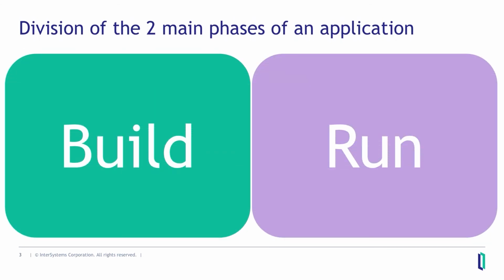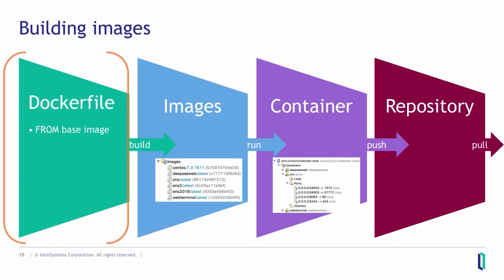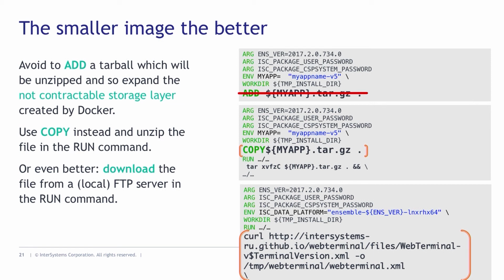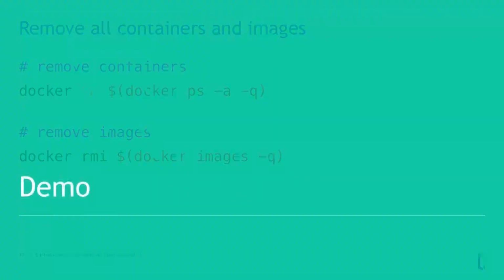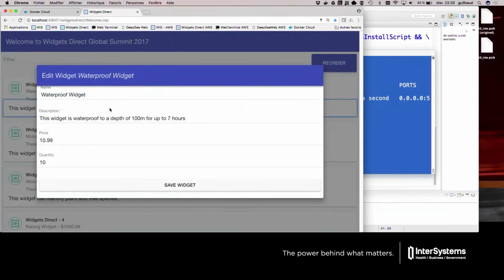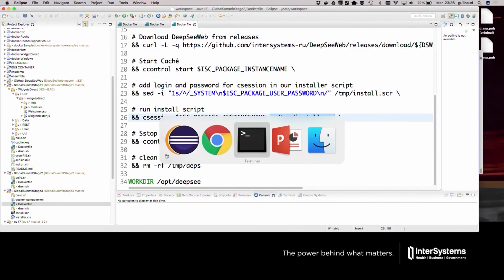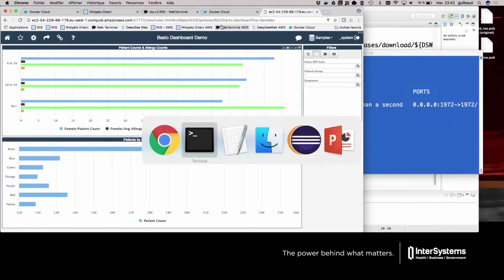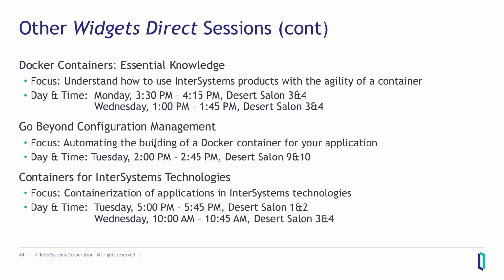Go Beyond Configuration Management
Task: Automate the building of a container.
Approach: Discuss how to use the Docker build command to derive a container from the Dockerfile manifest. Give an example of the process by deriving a container from InterSystems container images.
Presenter: Sylvain Guilbaud